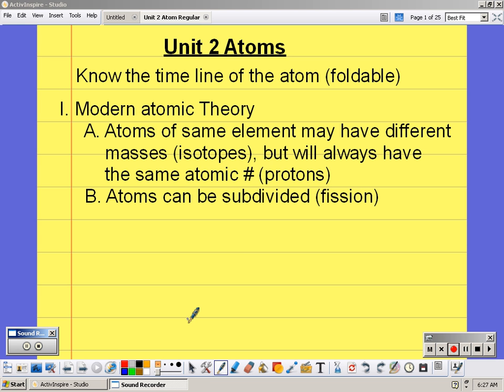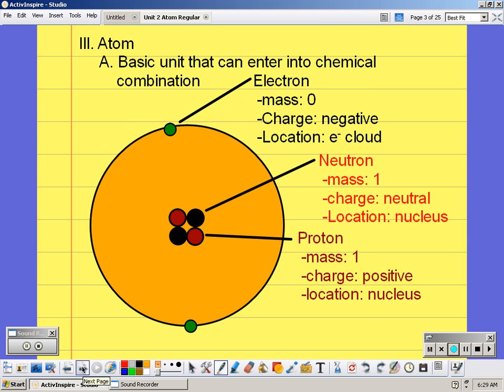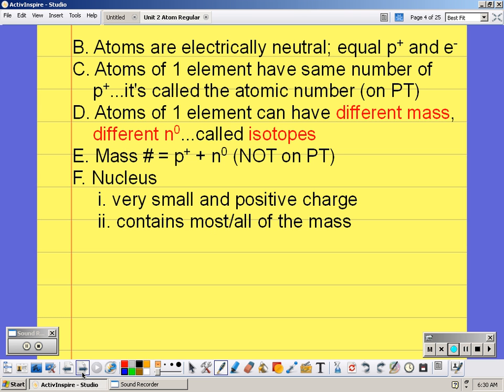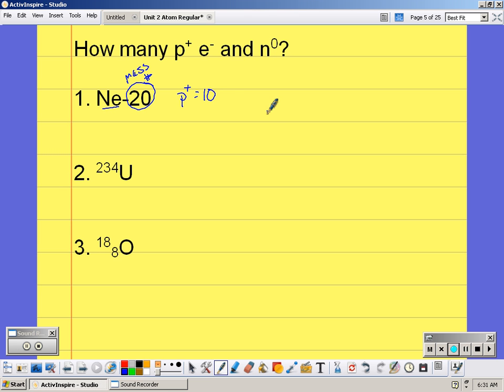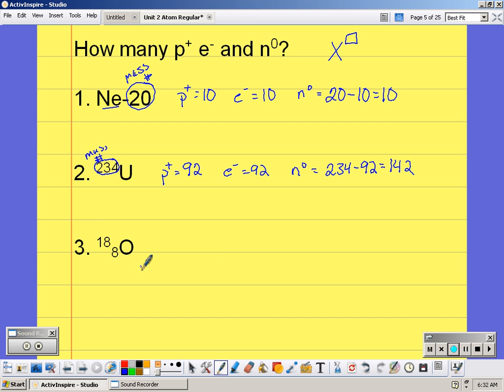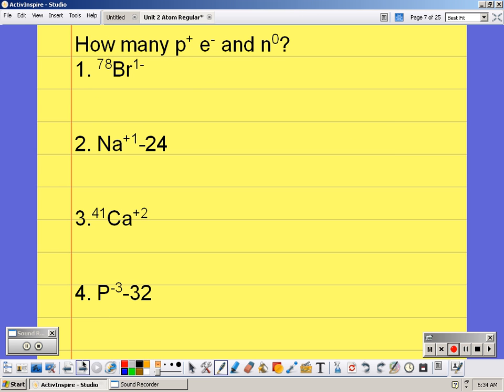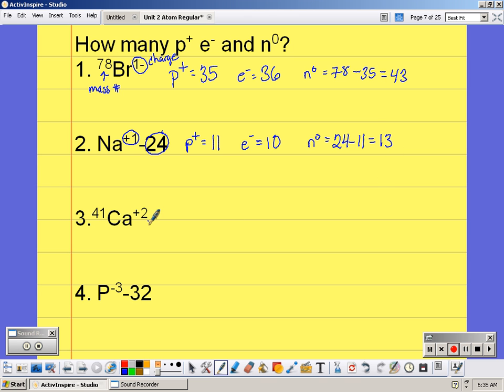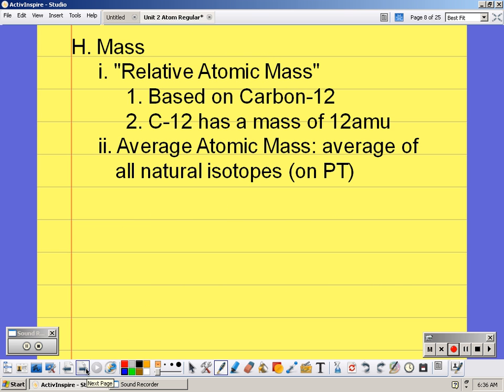Unit 2 The Atom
Chemistry Unit 2 Video 1